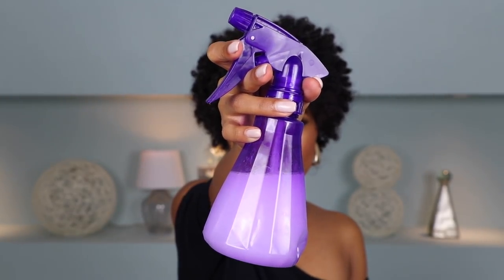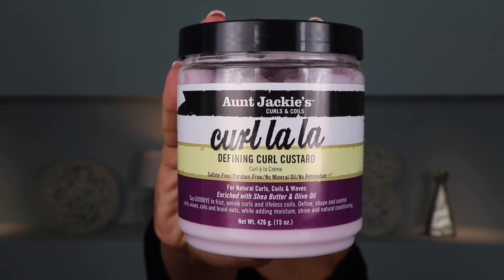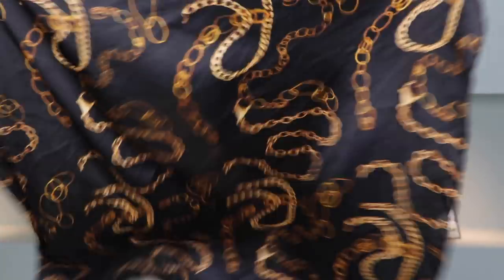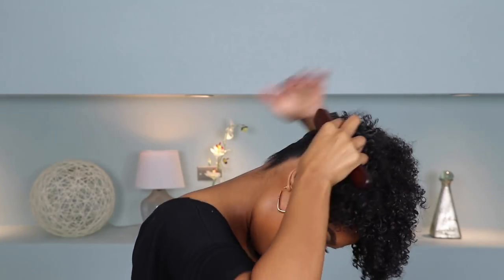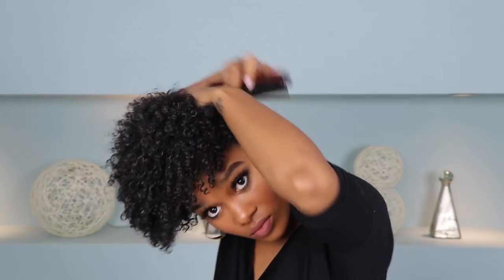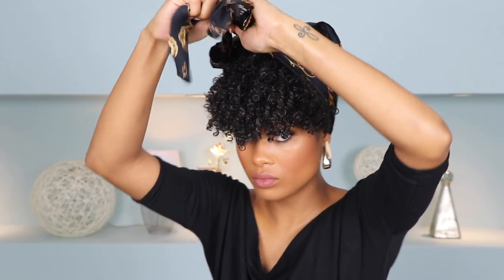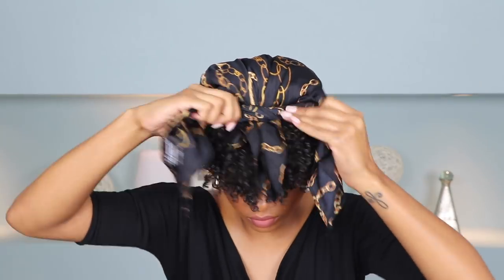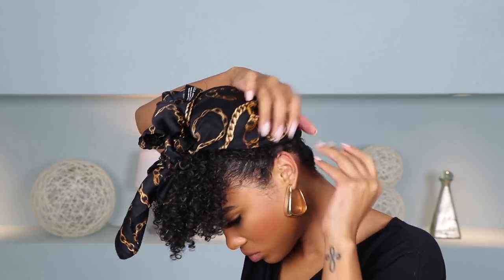how to fix a bad hair day: from BAD to BOOM! || alyssa marie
hey naturalistas! here's a quick tutorial on how I like to turn a bad hair day into a good one... enjoy!  xx